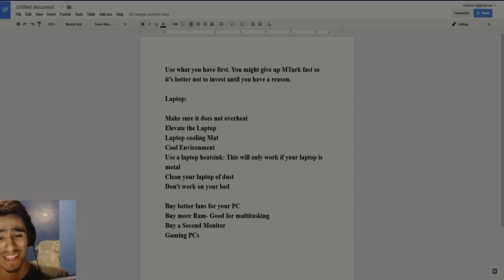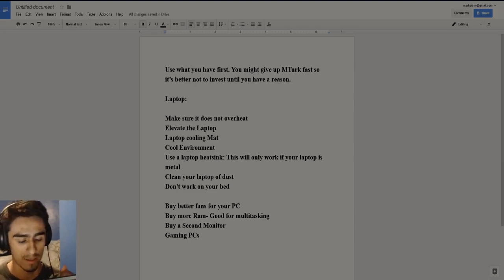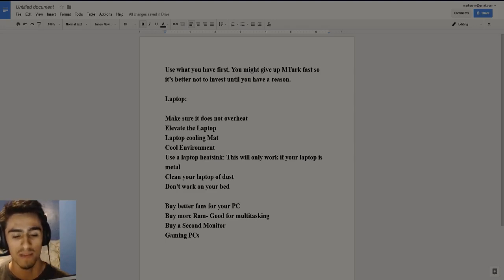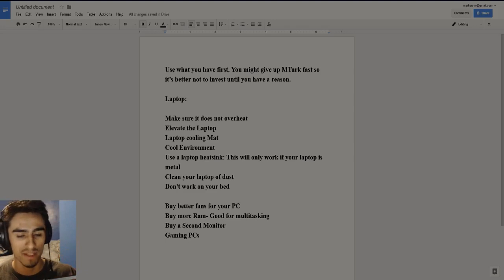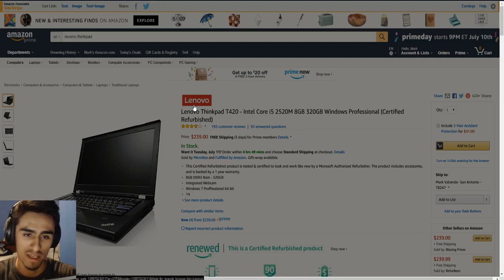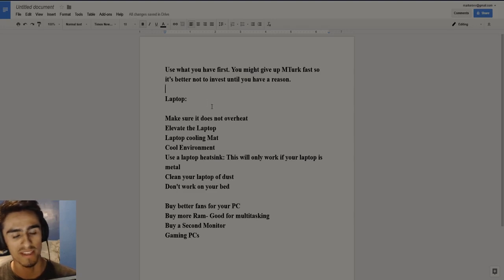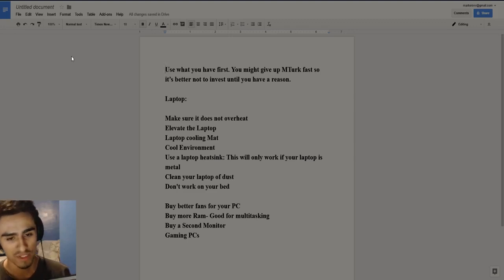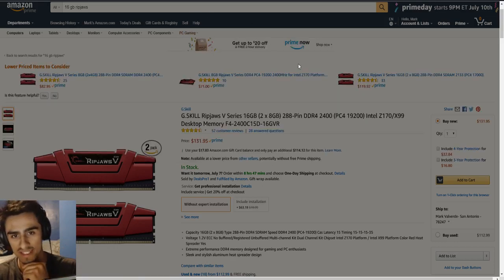MTurk Equipment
Today I discuss how to get started with credit cards for beginners!

Grow Your online income!
Moneysmark.com

My Youtube Streams:
Youtube.com/c/markersv/live